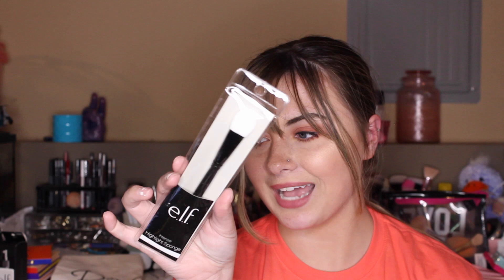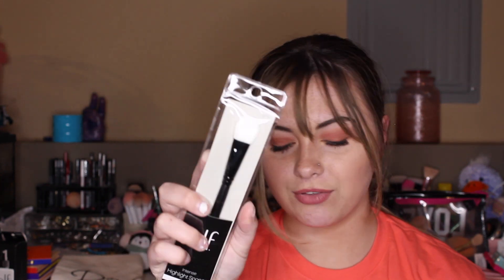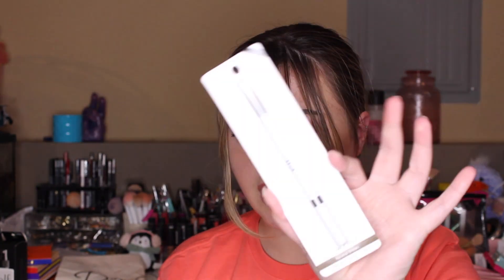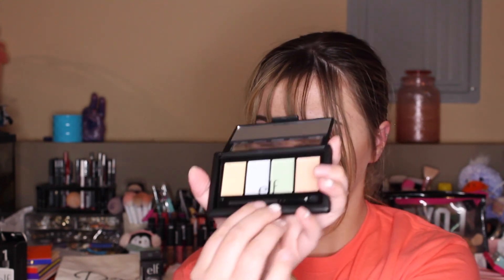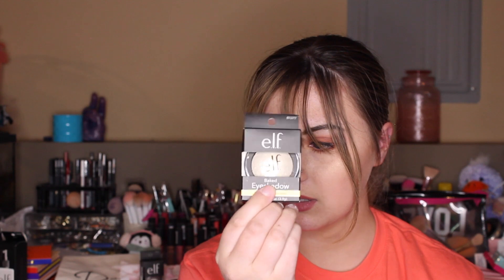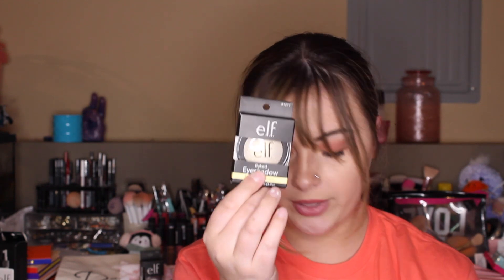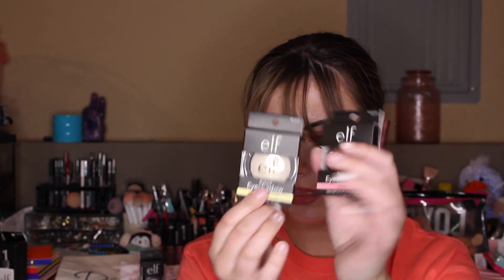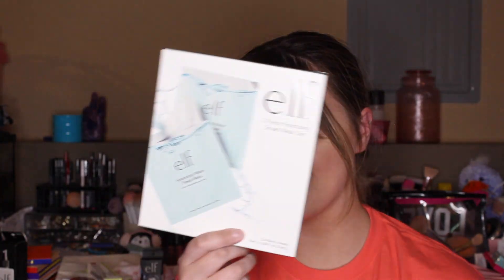Elf cosmetics haul | LOVE HAILEY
hello people of the internet I hope you guys enjoyed this video if you liked this video be sure to give this video a thumbs up and subscribe to my channel!

want to send something to me or my mom?     8459 US 42 STE F #258 florence, kentucky

instagram- Hailey (@lovhailey) • Instagram photos and videos

twitter-  Hailey💖 (@LovHailey) | Twitter

poshmark LOVHAILEY when you sign up for $5 after your first purchase